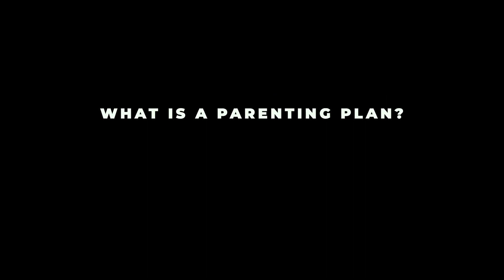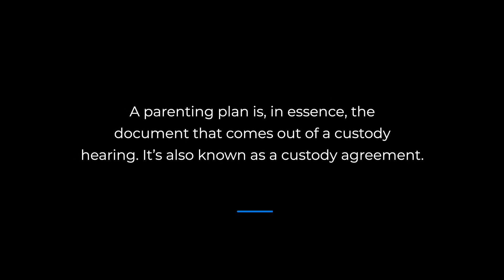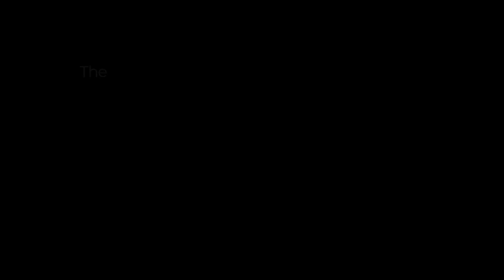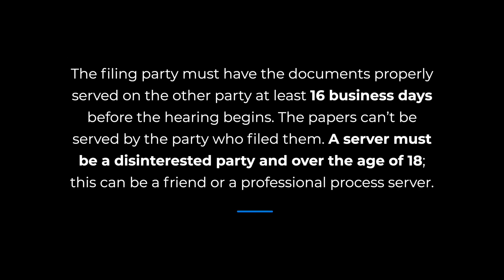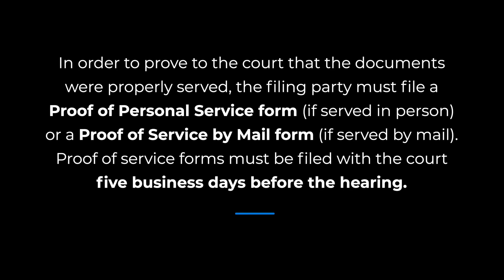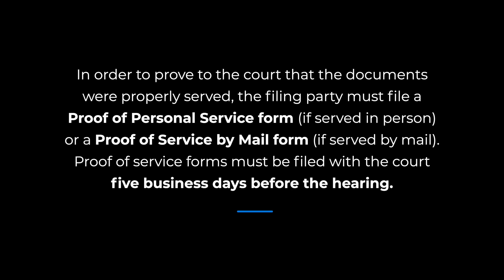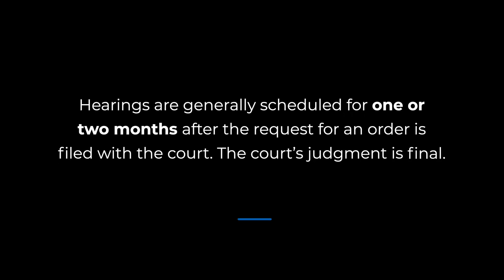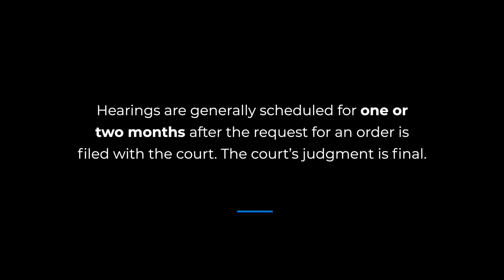California Custody Agreement (Parenting Plan)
Parenting plans determine how parents will share legal and physical custody of their child, or decision-making and parenting time. In this video, we’ll cover:

What a parenting plan is;
Steps you can take to file for custody in California;
How courts decide on custody-related matters; and
How to create your own parenting plan.

California custody laws:
California Family Code, Division 8

0:00 Intro:
0:36 What Is A Parenting Plan:
0:54 The Custody Process In California: